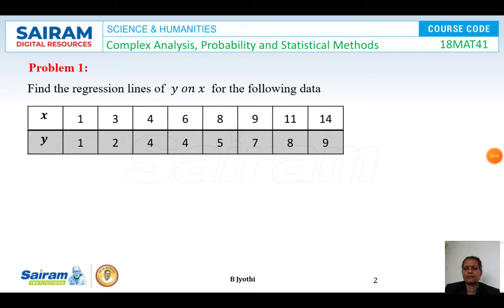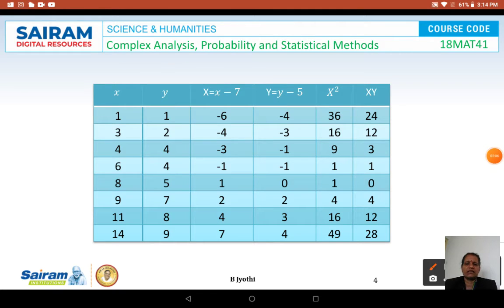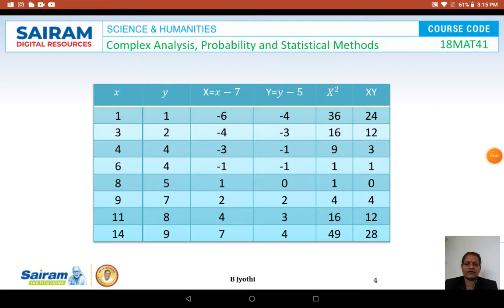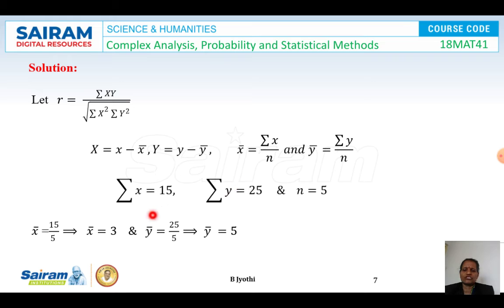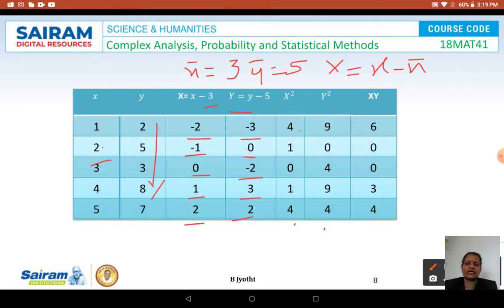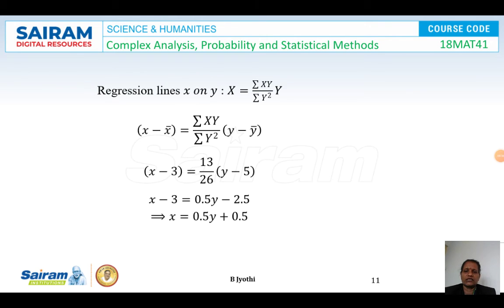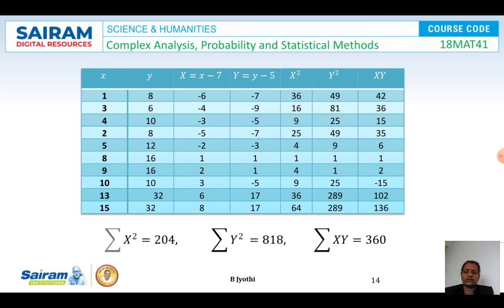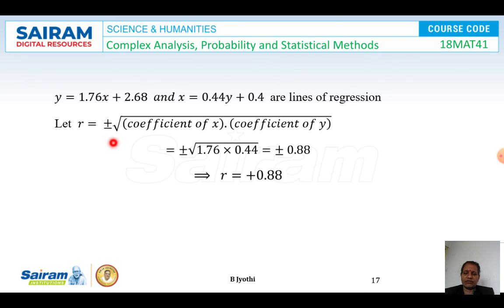Lecture video_18MAT41_Module 4_Problems on Regression_B Jyothi